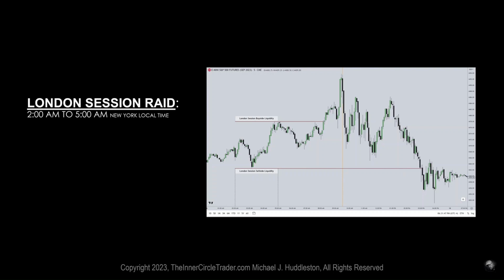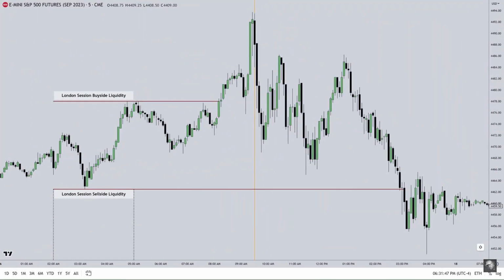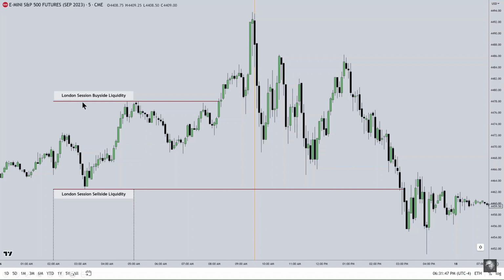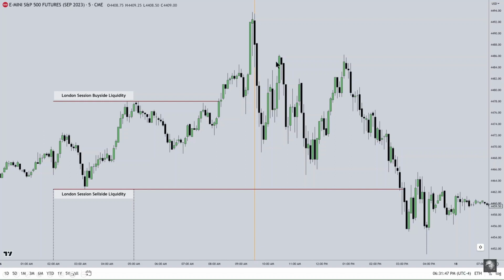ICT Concept - One Setup For Life - London Session Raid [ ETH ]